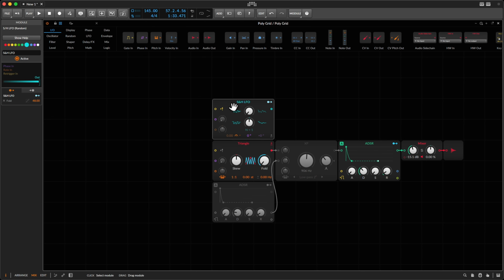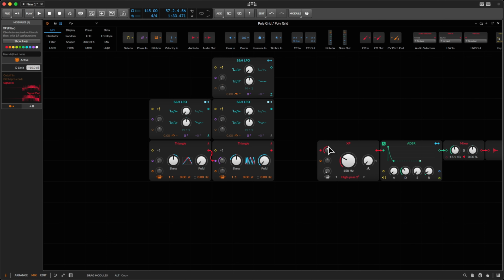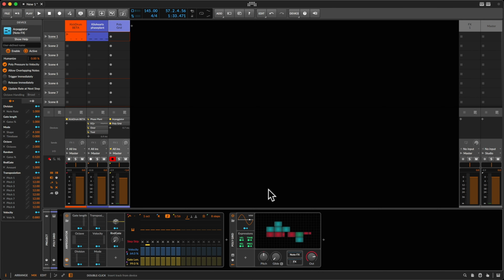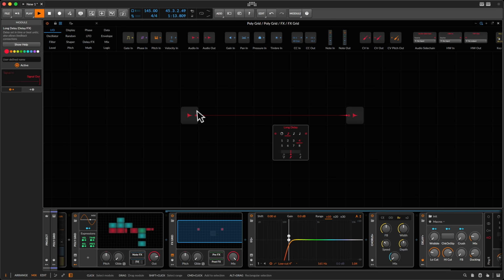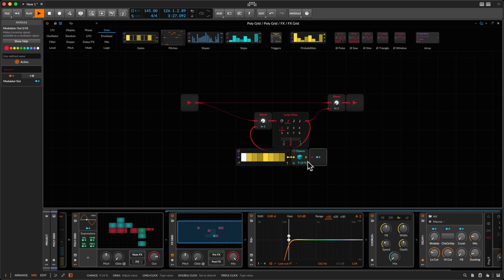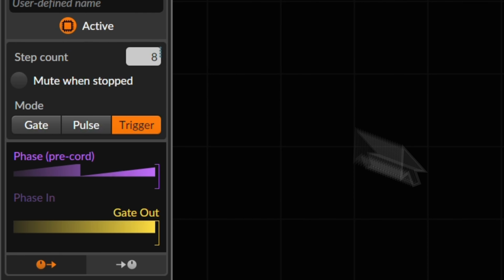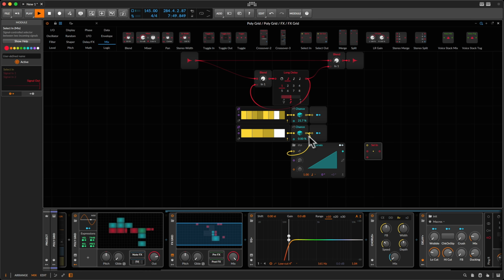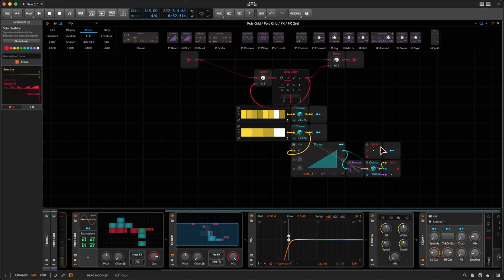Glassy FM sounds with the Grid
Glassy grid sounds are pretty standard in modern trance productions and they come in many flavors. Here is one way how you can go about creating them.

0:00 Intro
0:30 Let's go
6:10 Add some audio FX
8:45 Sorry, got carried away and had to build a stutter device 😬
19:20 Outro